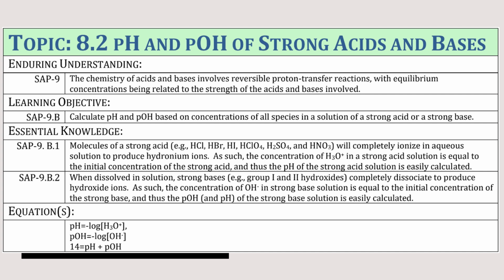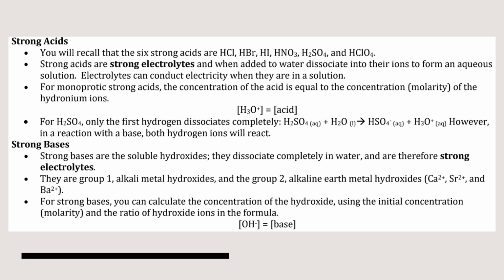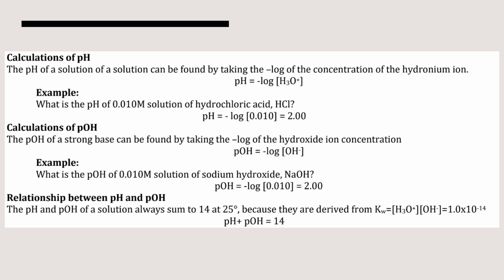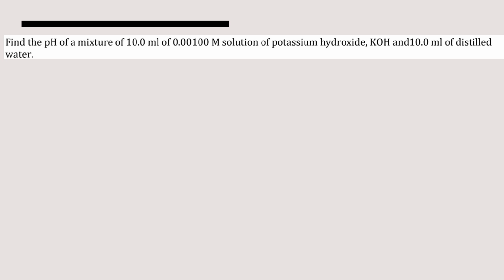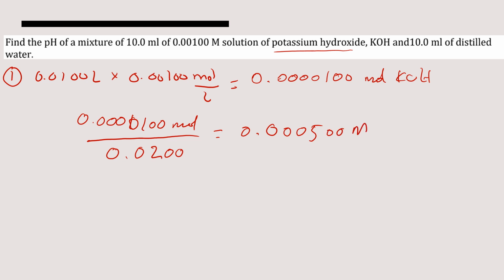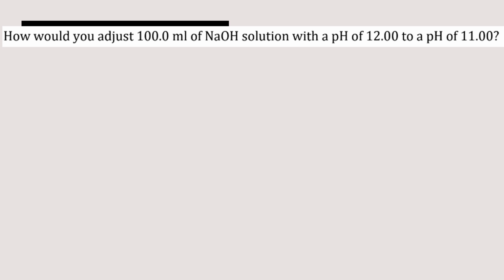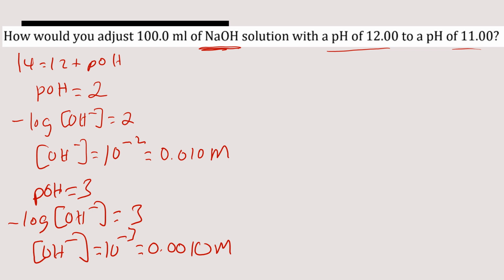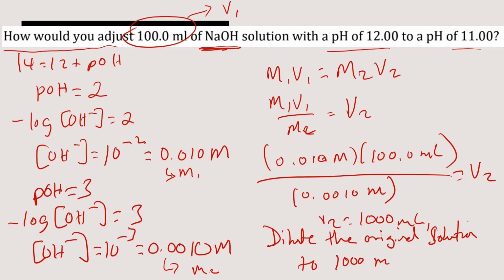AP Chemistr: Topic 8.2 - pH and pOH of Strong Acids and Bases